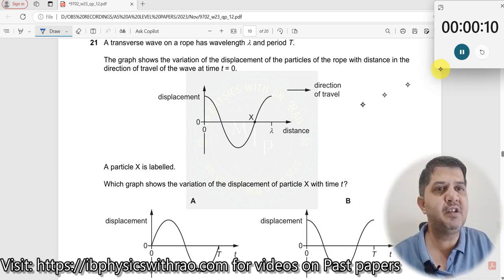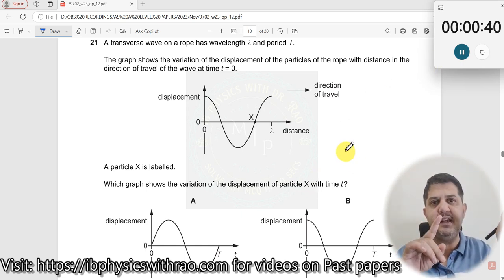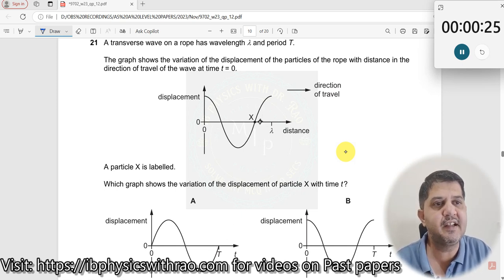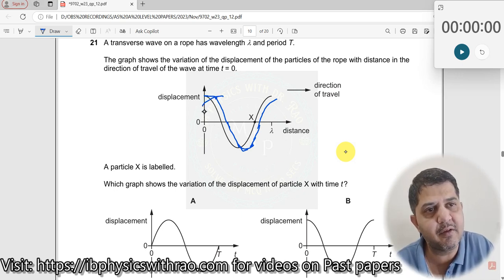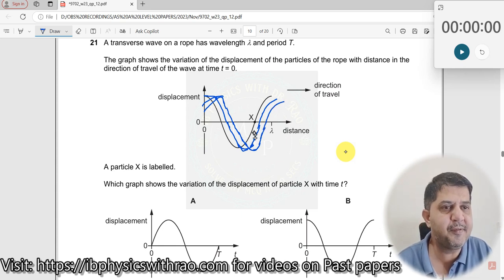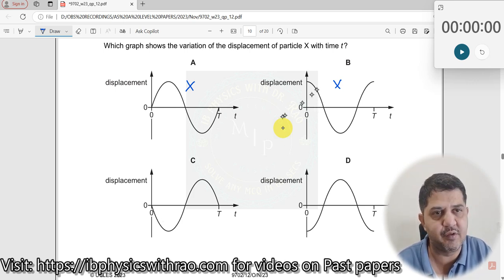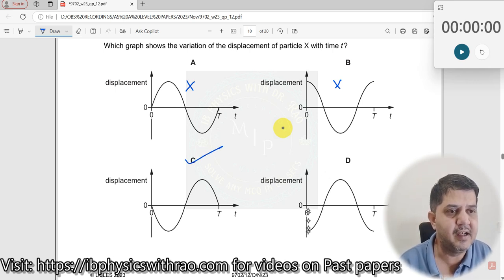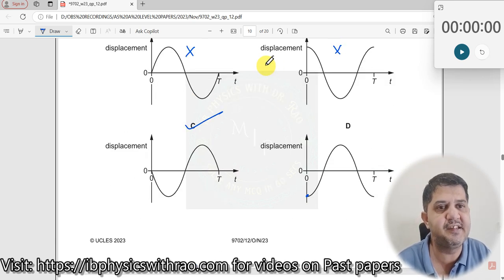21. A transverse wave on a rope has wavelength λ and period T.The graph shows the variation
A transverse wave on a rope has wavelength λ and period T.

The graph shows the variation of the displacement of the particles of the rope with distance in the direction of travel of the wave at time t = 0.

A particle X is labeled.

Which graph shows the variation of the displacement of particle X with time t?

Options:
A) A sine wave starting at maximum displacement
B) A sine wave starting at zero displacement, moving upward
C) A sine wave starting at zero displacement, moving downward
D) A sine wave starting at minimum displacement

Solution (Revised):

Key Information from the Graph:

At time t = 0, particle X is located at the zero displacement position of the wave (equilibrium).
However, the direction of wave travel is indicated as to the right. For a transverse wave, the particles oscillate perpendicular to the direction of wave travel.
Since the wave is moving to the right and particle X is at zero displacement at t = 0, it will begin its motion downward, as indicated by the phase of the wave around it.
Variation of Displacement Over Time:

Each particle oscillates sinusoidally in time as the wave propagates.
Given that particle X starts at zero displacement and is moving downward at t = 0, the graph for X must show a sine wave starting at zero and heading downward.
Identifying the Correct Graph:

The correct graph must start at zero displacement and slope downward initially. This matches the graph shown in Option C.
Thus, the correct answer is C.

Explanation of Options (Including Distractors):

Option A: Incorrect. This graph starts at positive maximum displacement, which does not match the initial position of particle X at t = 0.
Option B: Incorrect. This graph starts at zero displacement but moves upward, which is inconsistent with the motion of particle X moving downward at t = 0.
Option C: Correct. This graph starts at zero displacement and moves downward, accurately representing the motion of particle X over time.
Option D: Incorrect. This graph starts at minimum displacement, which is not the starting position of particle X.
Enrichment:

Key Concepts:
Transverse Wave Behavior:

In a transverse wave, particles oscillate perpendicularly to the direction of wave travel.
At any point, the particle's motion depends on the phase of the wave at its location.
Understanding Phase and Time Graphs:

A displacement-time graph shows how the position of a single particle changes over time as it oscillates.
The initial motion (upward or downward) depends on the wave's propagation and the particle's position on the displacement-distance graph at t = 0.
Applications of Wave Motion:

Transverse waves are common in oscillating strings, water surfaces, and electromagnetic waves.
Understanding displacement-time graphs helps in visualizing energy transfer, resonance, and interference phenomena.
Common Misconceptions:

Students often confuse the displacement-time graph of a single particle with the displacement-distance graph of the entire wave. The former tracks one particle’s motion, while the latter captures the shape of the wave at a fixed instant.
Others assume that all particles move upward first, but the direction depends on the phase of the wave at the particle's position.